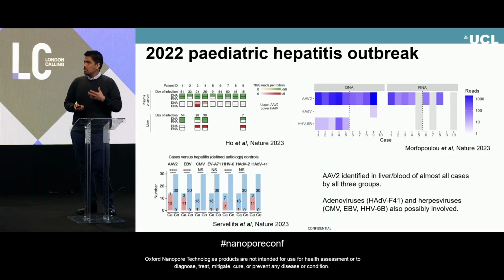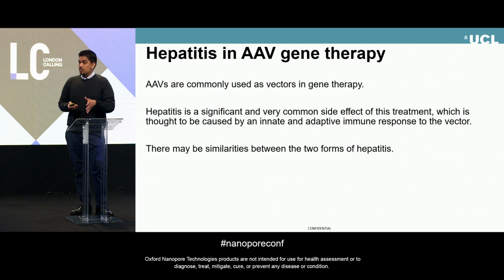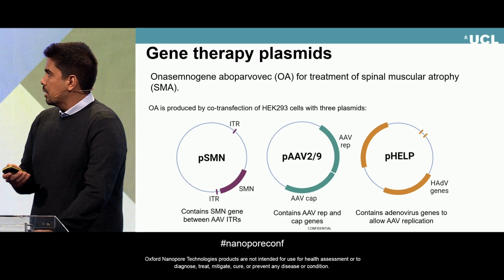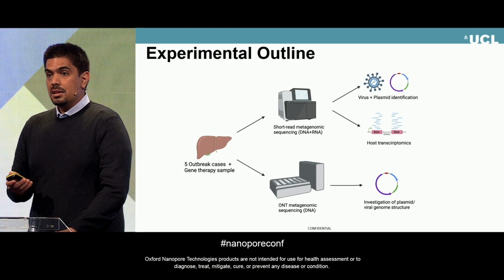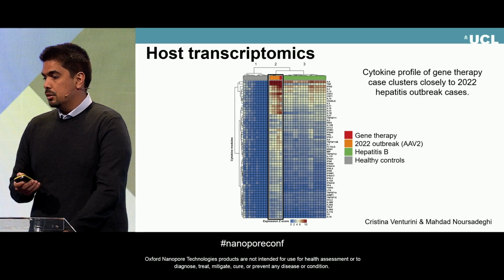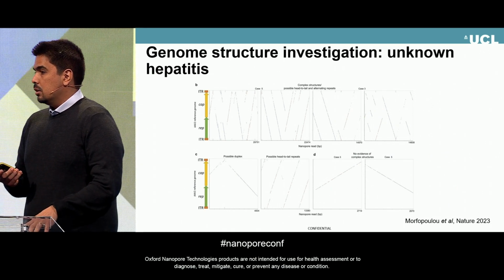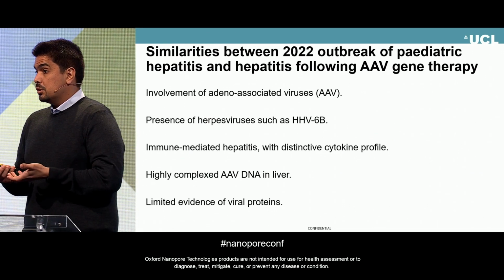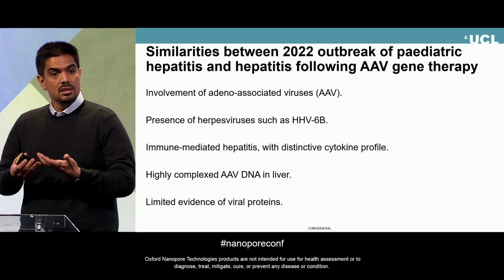Genomic studies of adeno-associated virus hepatitis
Abstract

In 2022, over 1,000 cases of unexplained paediatric hepatitis in children were reported worldwide, including 278 cases in the UK. Using a combination of genomic, transcriptomic, proteomic, and
immunohistochemical methods, we detected high levels of adeno-associated virus 2 (AAV2) DNA in case livers, together with low levels of adenovirus (HAdV) and human herpesvirus 6B (HHV-6B). Nanopore sequencing of liver samples showed alternating and head-to-tail AAV2 concatemers, which are consistent with both HAdV and human herpesvirus-mediated rolling hairpin and rolling circle mediated replication, respectively. We hypothesize that high levels of abnormal AAV2 replication products aided by HAdV and, in
severe cases, HHV-6B, may have triggered immune-mediated hepatic disease in genetically and immunologically predisposed children.

Biography

Dr. Torres Montaguth is a Research Fellow at UCL Great Ormond Street Institute of Child Health, working on clinical metagenomics and viral genomics. He received his PhD in Bioscience Engineering from KU Leuven, Belgium in 2018 working on the characterisation of bacterial defence systems. In 2019, Oscar Enrique joined the Protein-DNA interactions unit at the University of Bristol. His research focuses on the development of Oxford Nanopore technology approaches for the study and characterisation of prokaryotic endonucleases and methyltransferases.